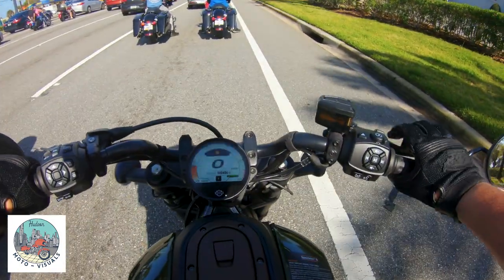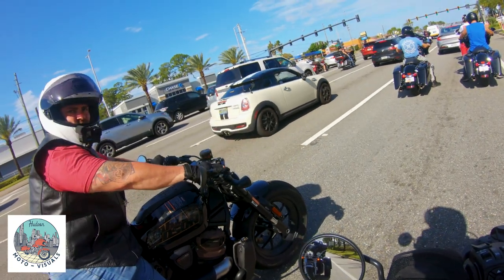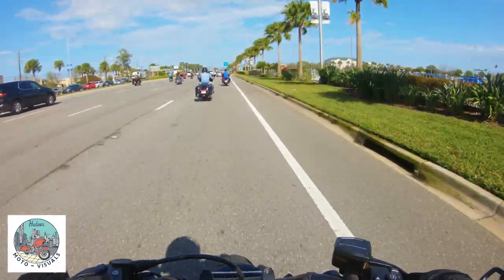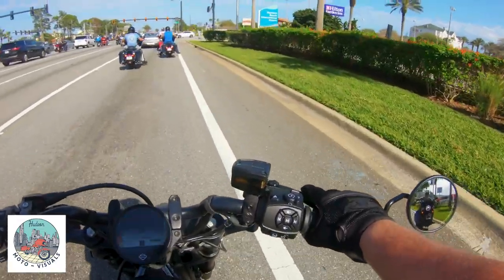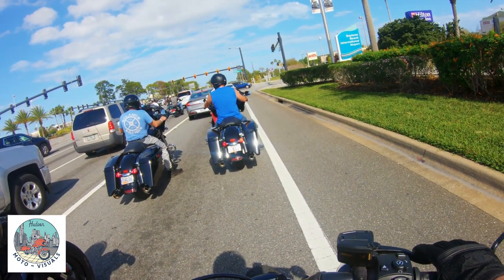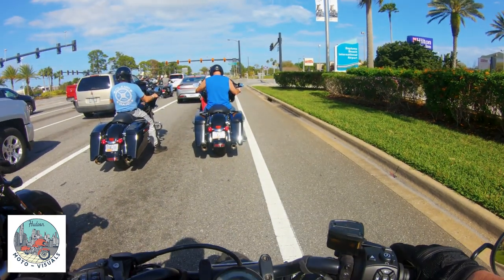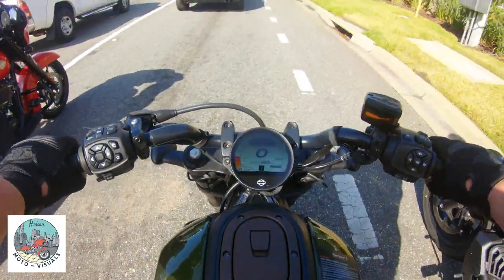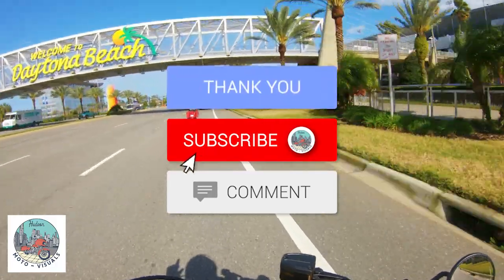Daytona Bike Week 2022 | Harley Davidson 2022 Sportster S Demo Ride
Daytona Bike week.  I did some Harley Davidson demo rides!  The first bike I took out was the Harley Davidson Sportster S .  It was a fun bike!

Do you want to protect your ears?
Click the link below for Eargasm Earplugs

Motovlog setup
HJC 70 ST
Go Pro Hero 7 Black
Insta360 ONE X2
Mic Purple Panda Mic
Cage for Gopro Artman Hero 7 Cage

Vlog Setup
Sony RX100 VII
SMALLRIG Vlog Camera Cage
Lensmate Quick-Change Filter Adapter Kit
Hoya 52mm 3-Piece Digital Filter Kit with Case
Rode VideoMicro
ULANZI Tripod Ball Heads
Joby JB01507 GorillaPod 3K Kit